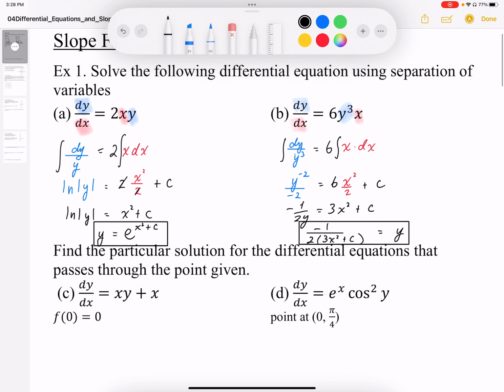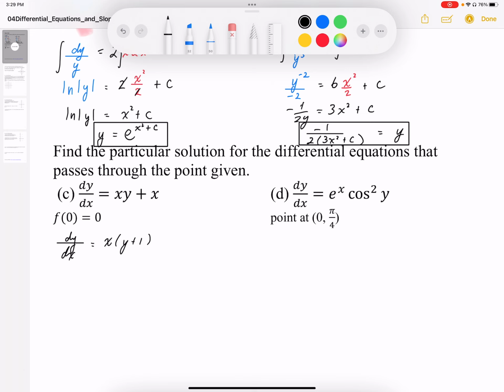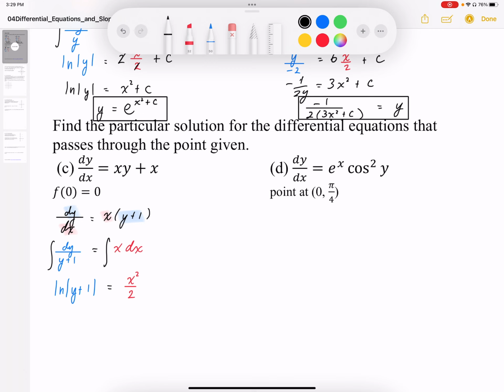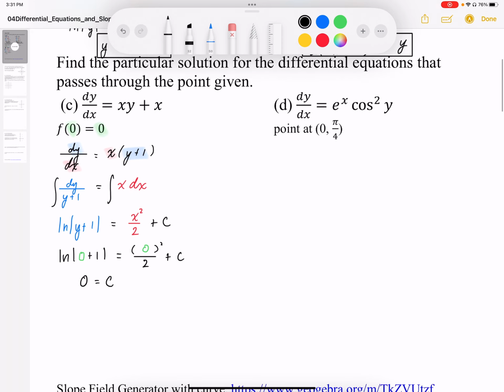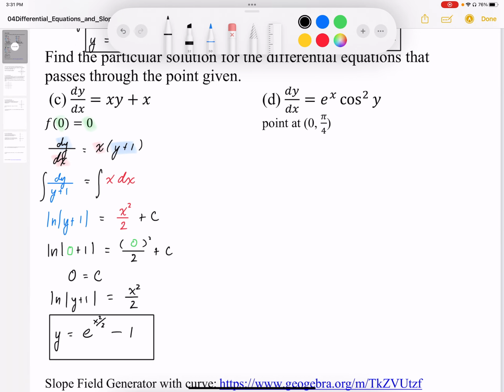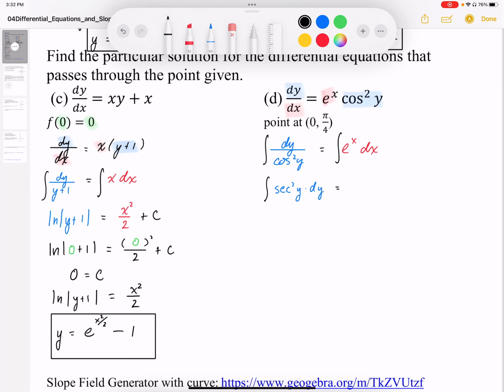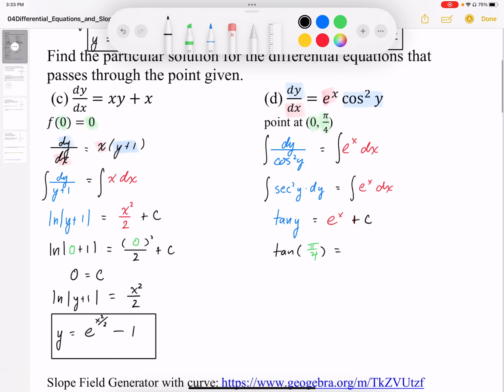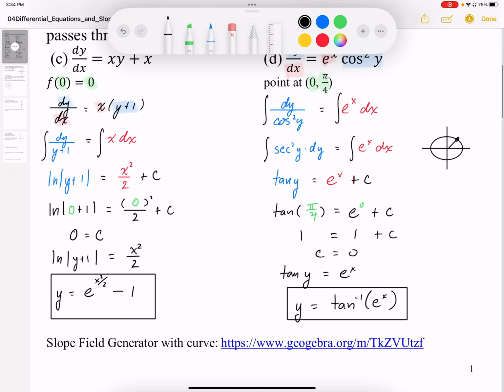04 Differential Equations and Slope Fields cont Part2